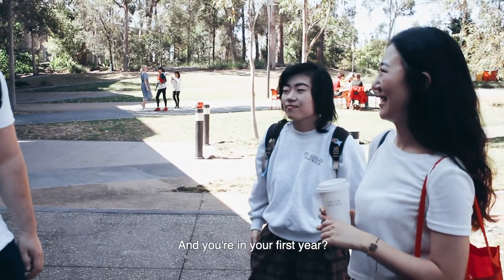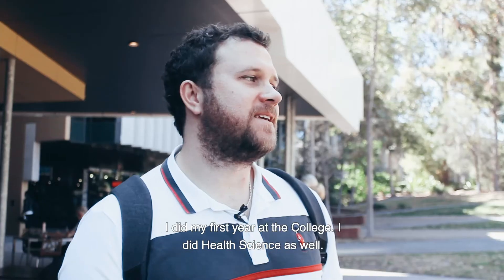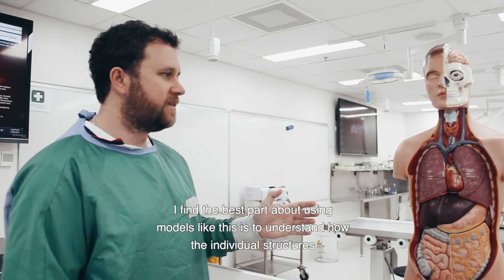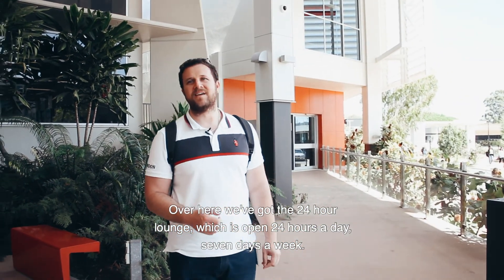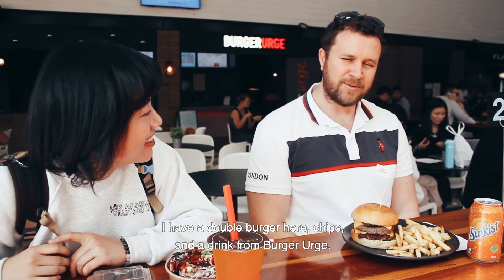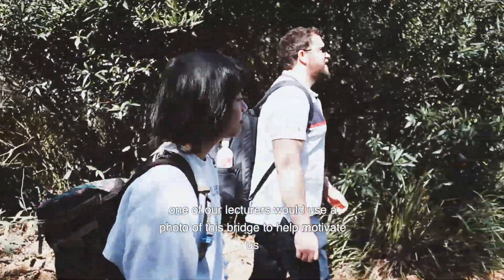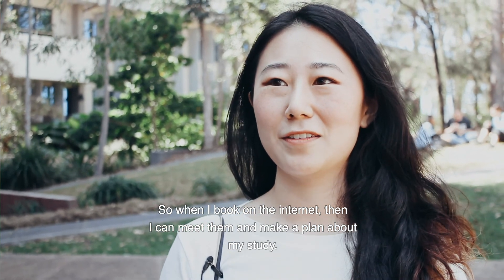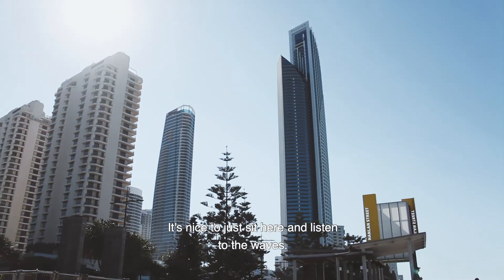A day in the life of a Griffith College student - Gold Coast campus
Our Griffith College students at the Gold Coast campus showing us around!